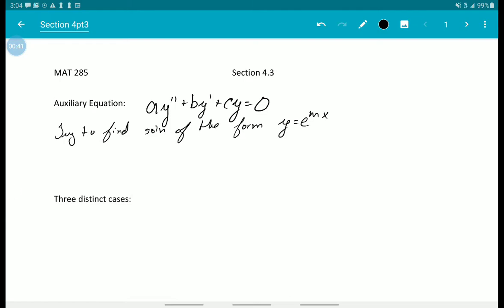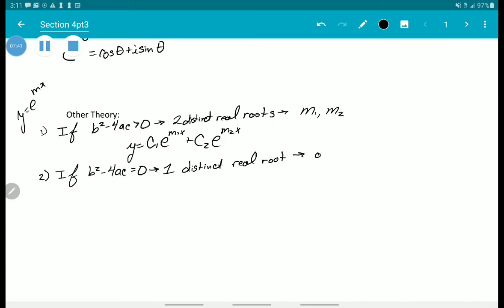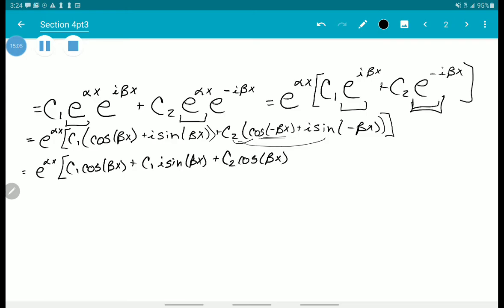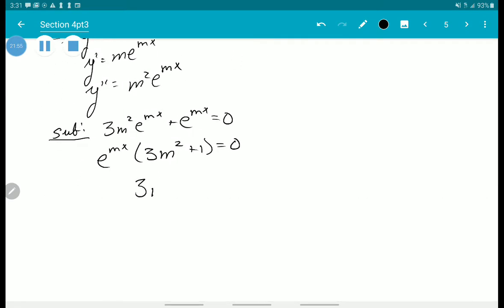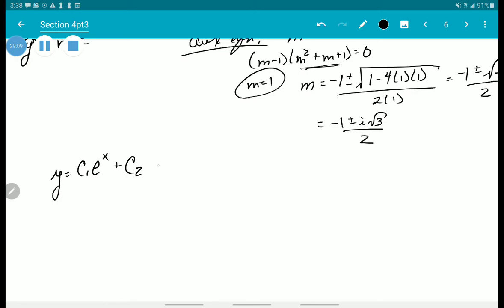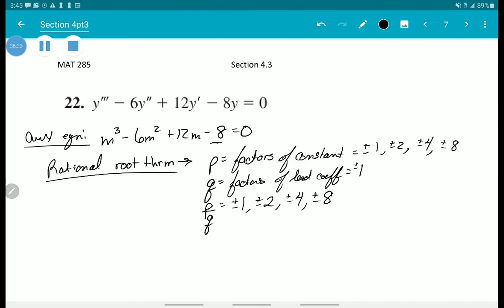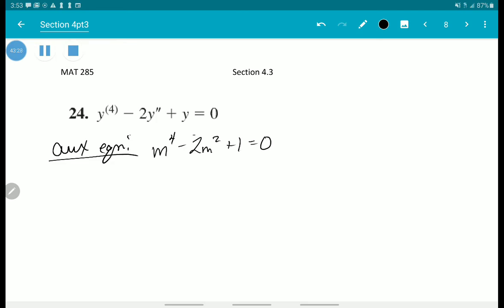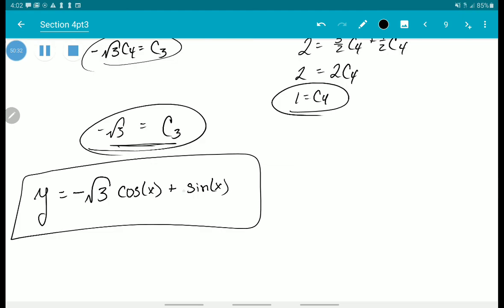MAT 285 Section 4.3